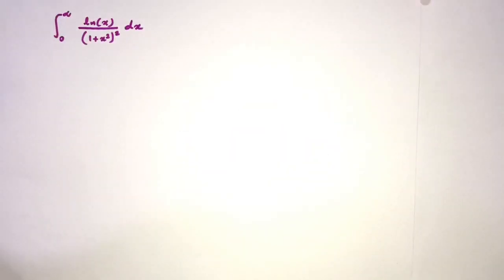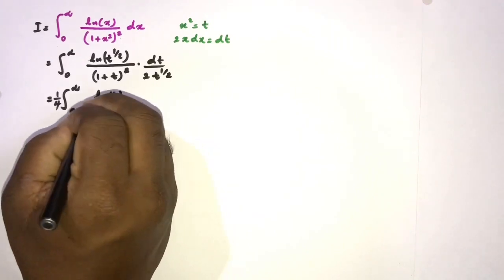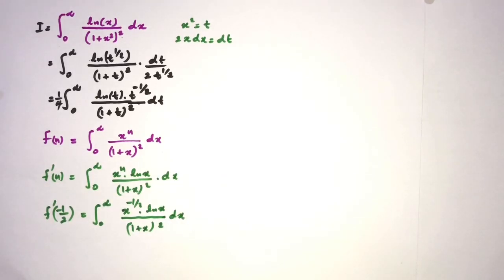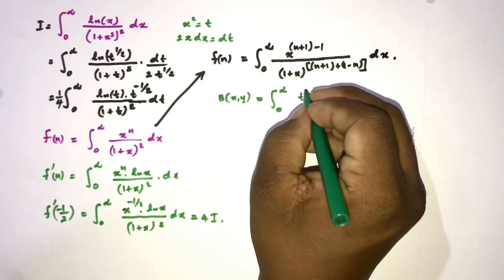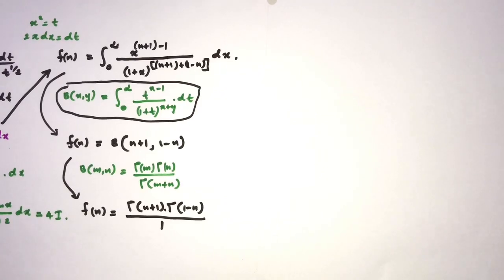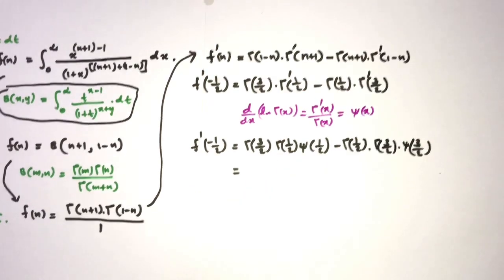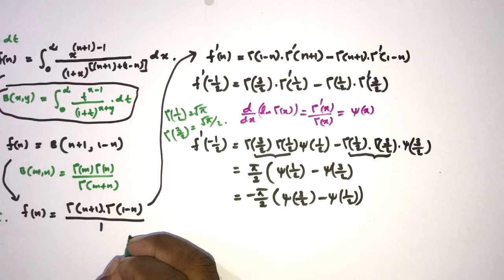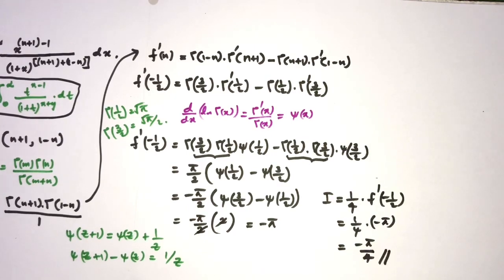Integral of ln(x)/(1+x^2)^2 from 0 to infinity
This video explains how to solve this advanced integral, Integral of ln(x)/(1+x^2)^2 from 0 to infinity.
There are many advanced integrals in this channel, if you interest watch them.

integral calculus - integration - integral- advanced integration- advanced integral calculus - advanced integration techniques